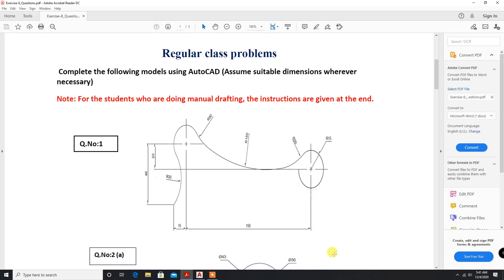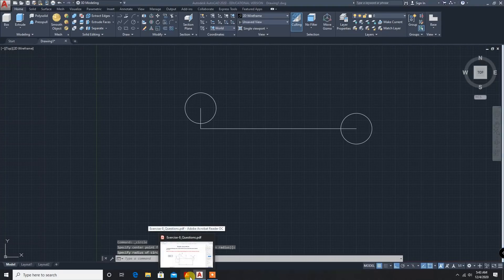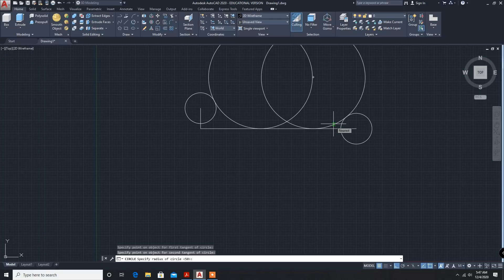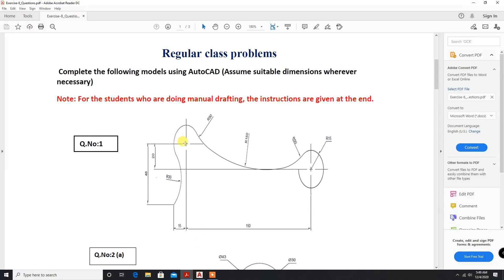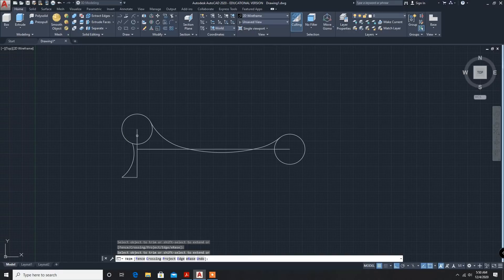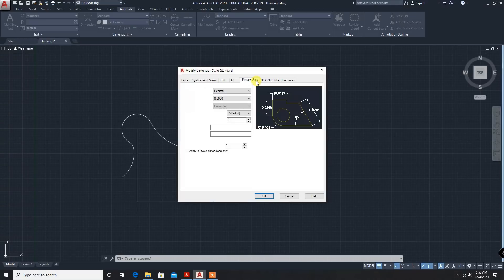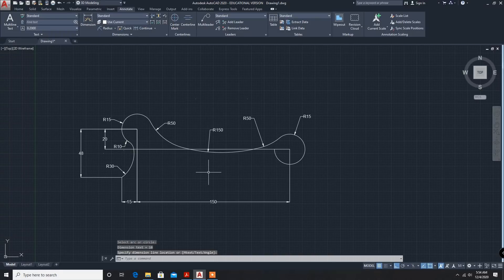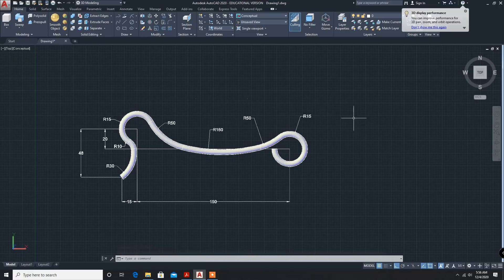Exercise -8.1 | SWEEP | Combination of Solids - 2